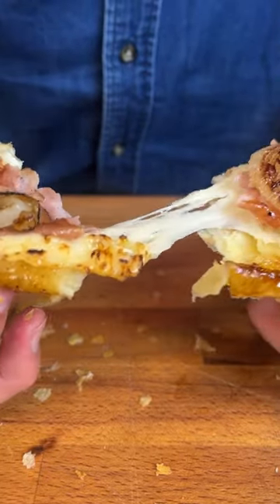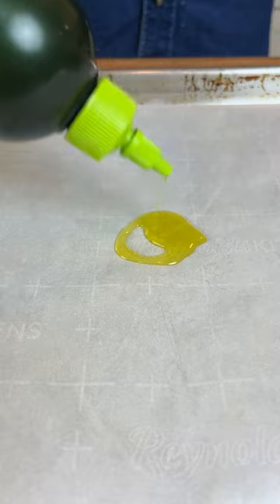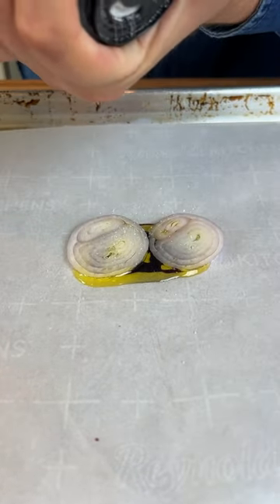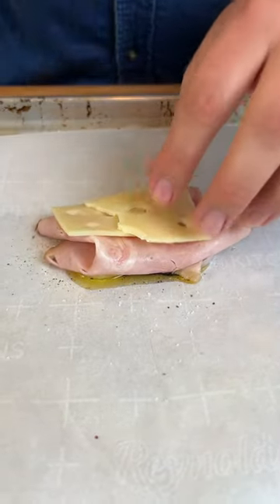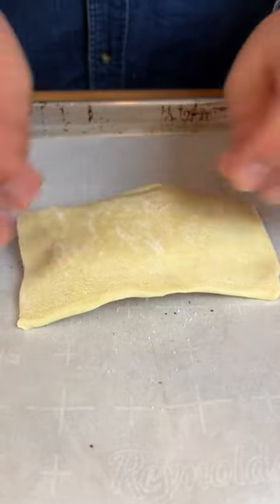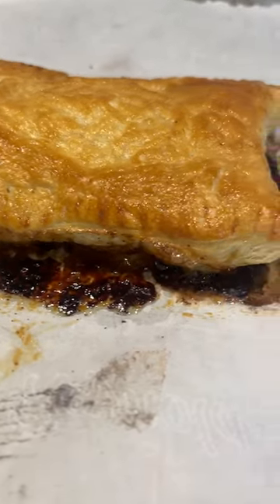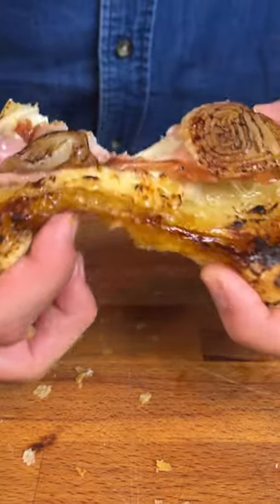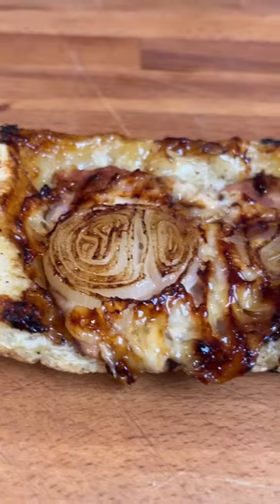The VIRAL Ham And Cheese Puff Pastry!